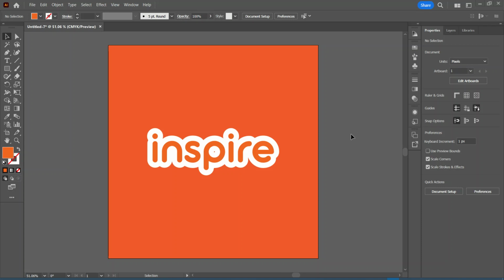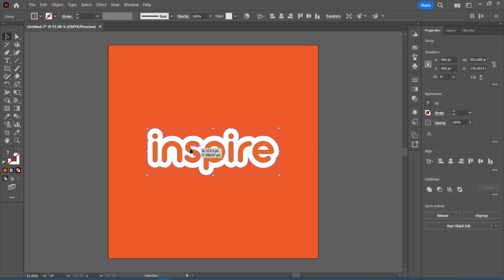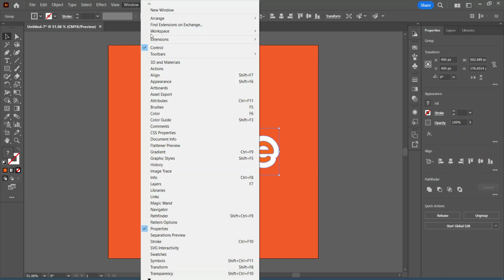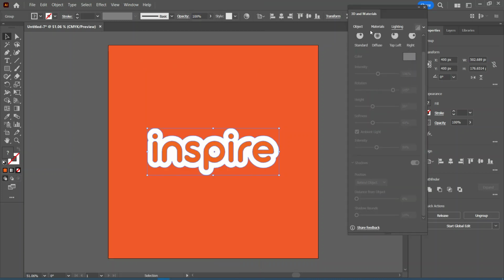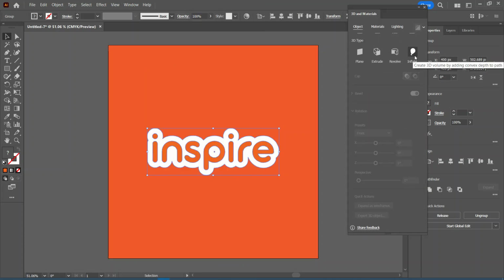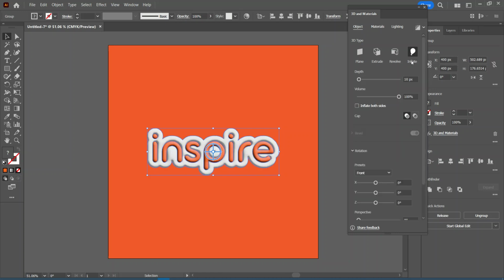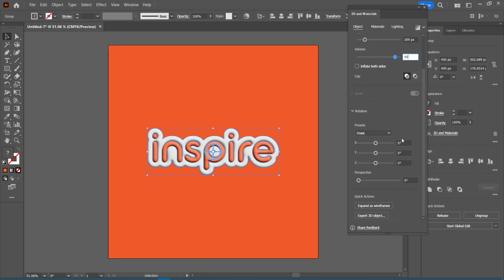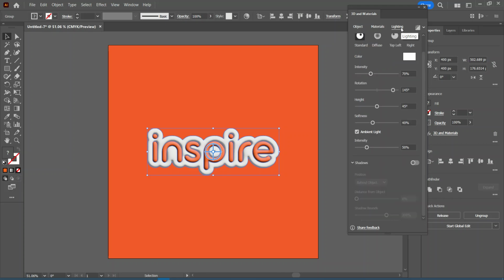2D to 3D text effect in Adobe Illustrator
2D to 3D text effect in Adobe Illustrator

Adobe Illustrator
3D
Clean Outlines
Illustrator Tutorial
Vector Graphics
Digital Art
Graphic Design
Pen Tool
Stroke Weight
Shape Creation
Lineart
Precision Drawing
Graphic Illustration
Vector Illustration
Design Techniques
Professional Artwork
Drawing Tips